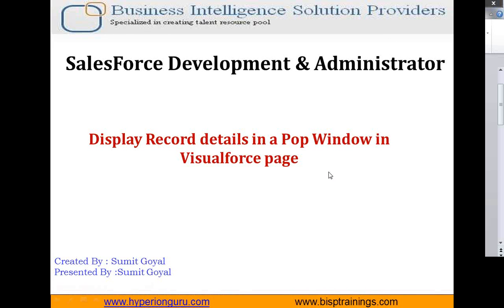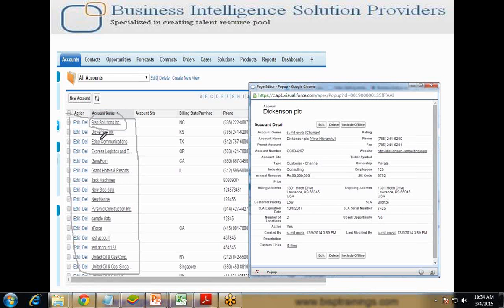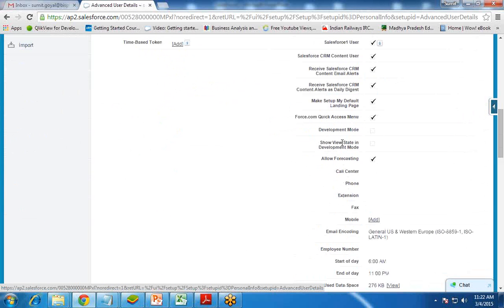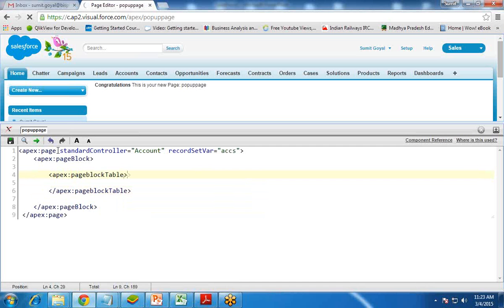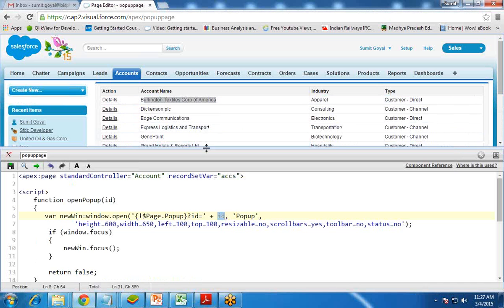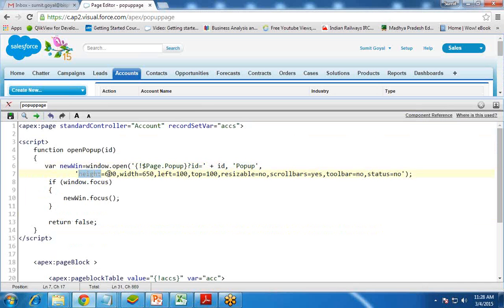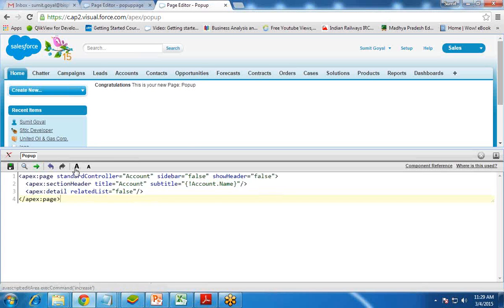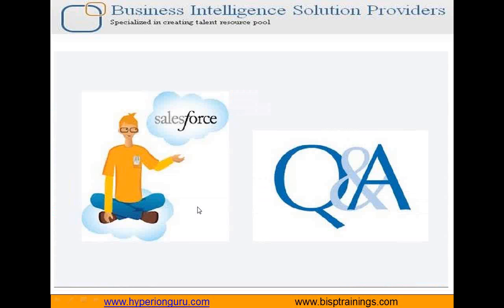How to Display a popup window in Visualforce